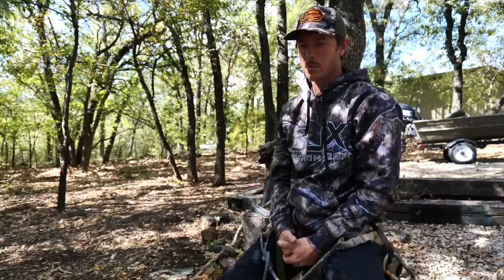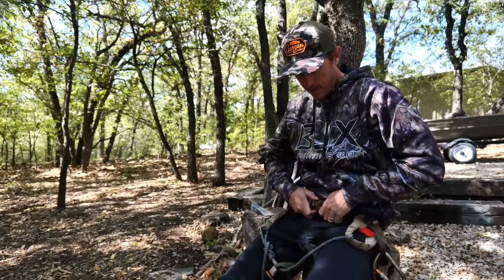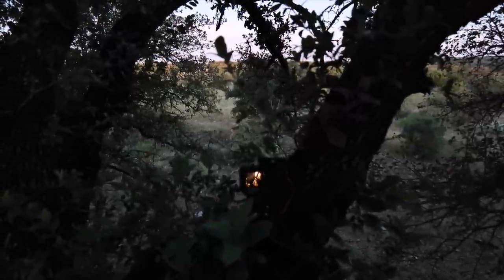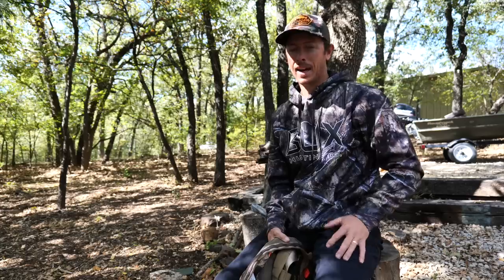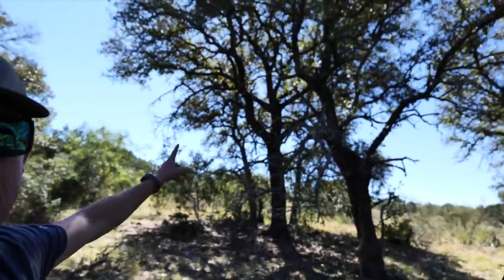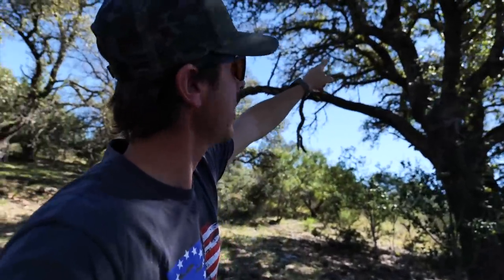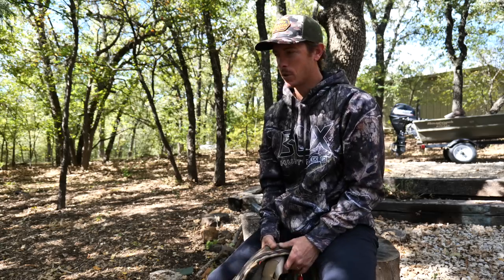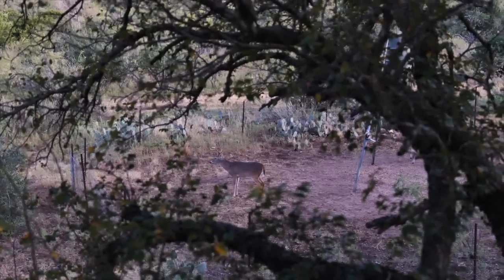First Saddle Hunt Ever! SKETCHY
Archery goal #2 this year is to harvest a deer from a saddle. I've had a buck that has been shifty around a feeding area that I'd like to set up a saddle to take a trophy buck or a doe. Having never saddle hunted before, getting up in a tree and letting your hands go for the first time feels sketchy!